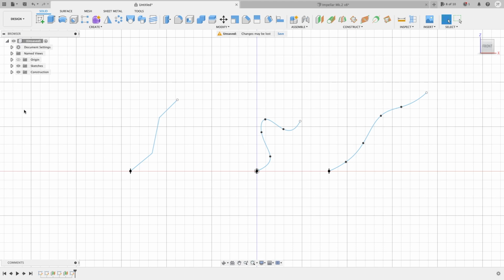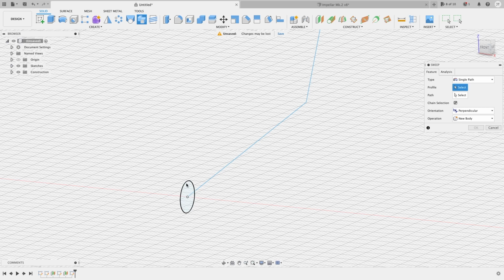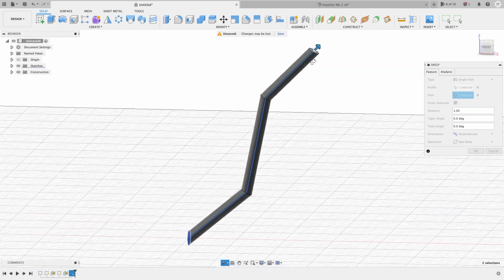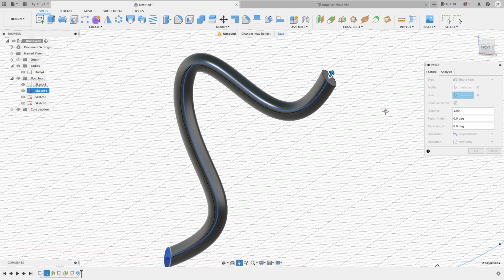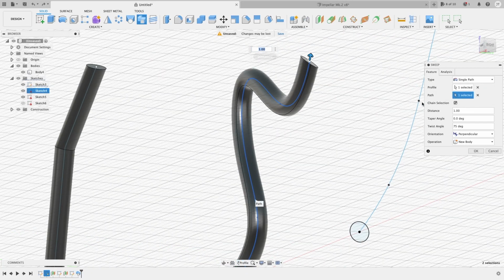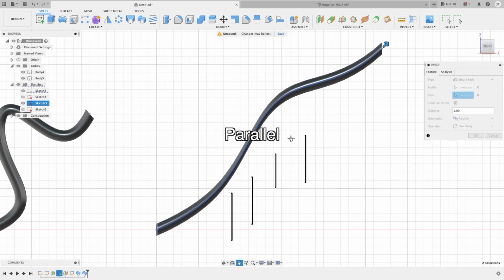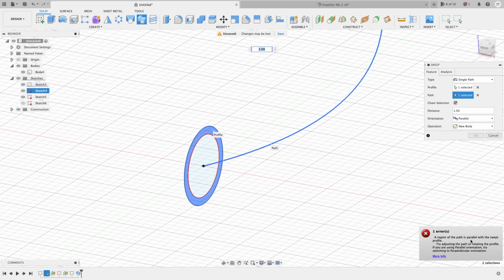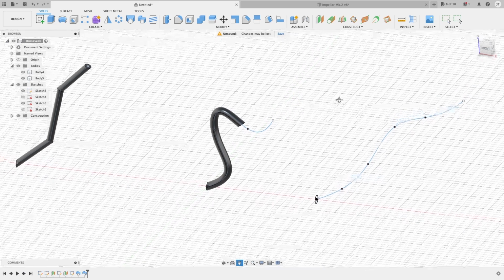Fusion360 3D Part.3 (Sweep). The absolute beginner tutorial help series.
Want to create a curved solid with a specific diameter or shape. Sweeps are the tool you are looking for when you are trying to accomplish long curved surfaces. We will go over how to use them in this video.